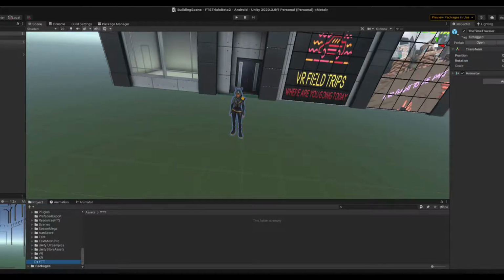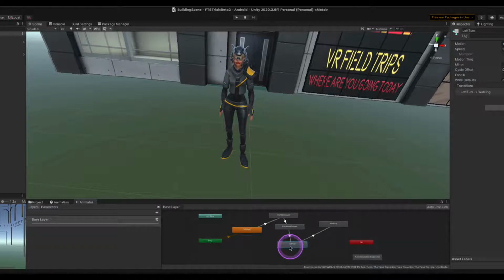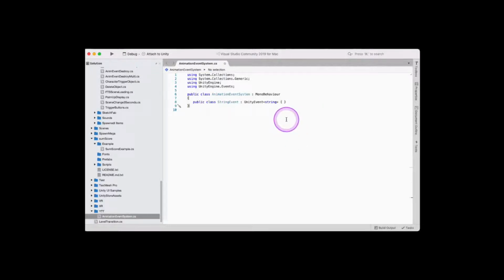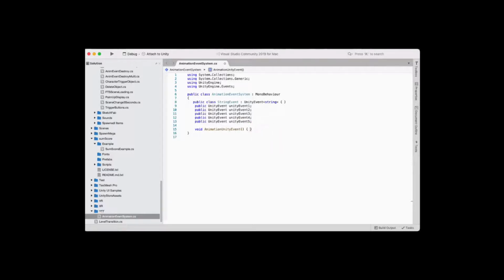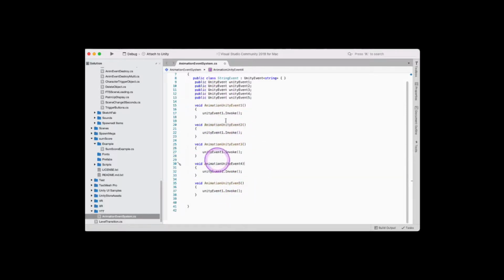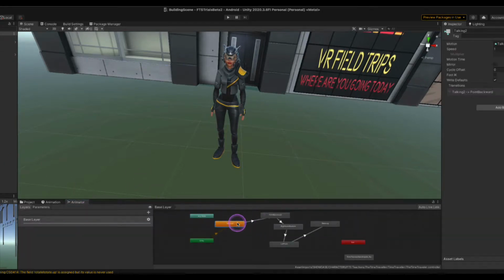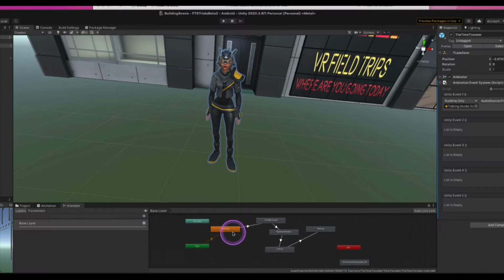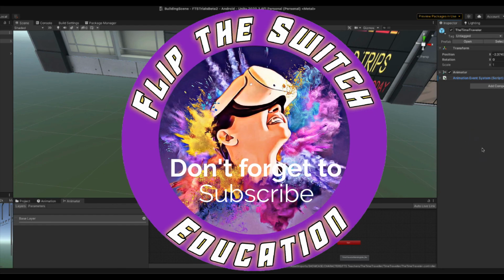How to Build an Animation Event System in Unity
This video will show you how to create a simple event system for Unity animation. It will create a way to attach any Unity event to a animation that will trigger at a chosen frame in the animation.